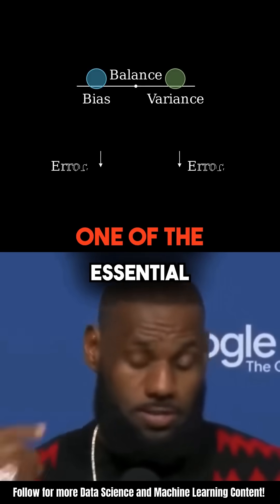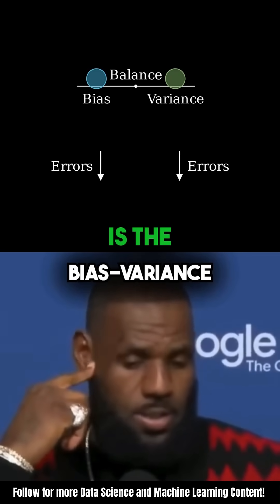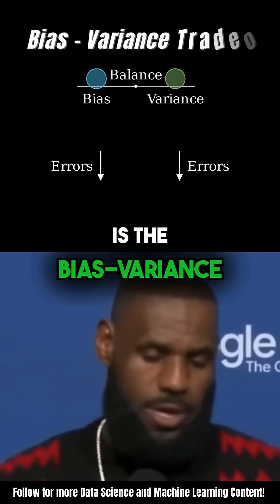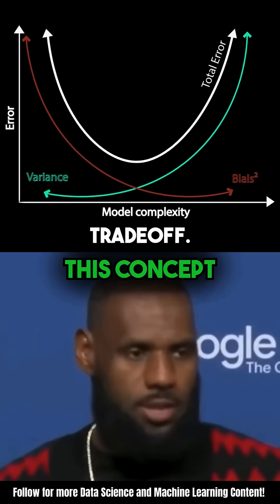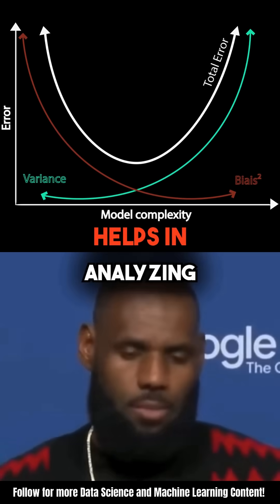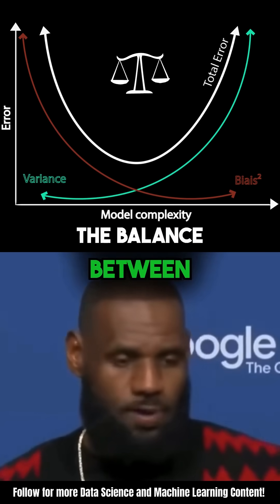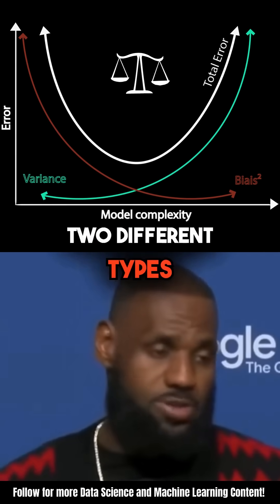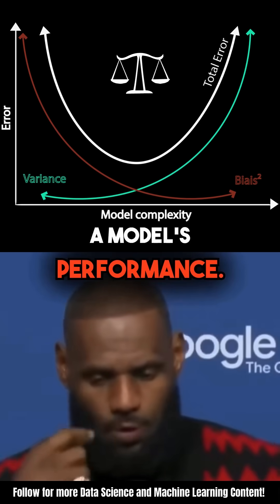HE'S BAAACK 👑🏀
Bias-Variance Tradeoff in 1 minute, explained by Lebron James! 🐐

LeBron James is an iconic American basketball player, widely regarded as one of the greatest in NBA history. Known for his powerful athleticism, incredible basketball IQ, and leadership on and off the court, LeBron has won multiple NBA championships and MVP awards. He's also an influential figure in philanthropy and activism. LeBron is known for his versatility, playing across positions and dominating for over 18 seasons 🔥.